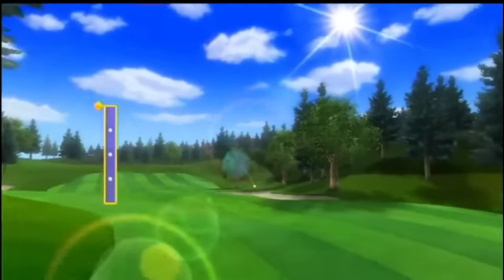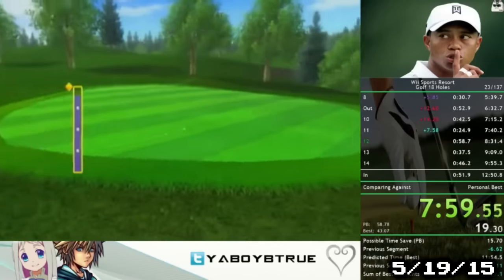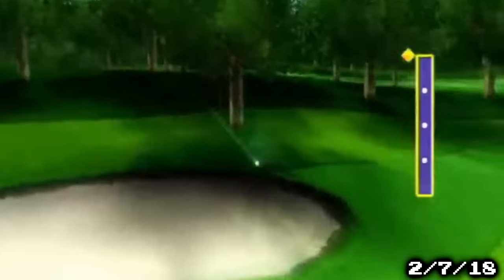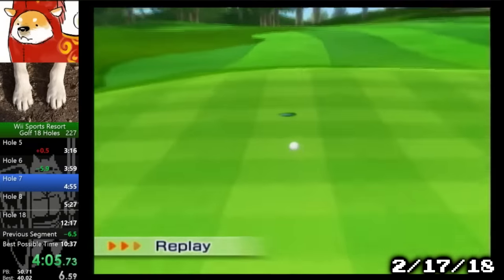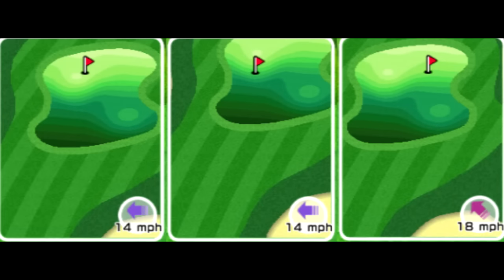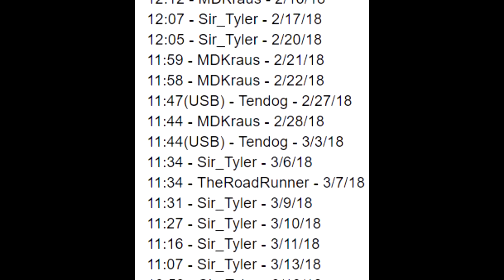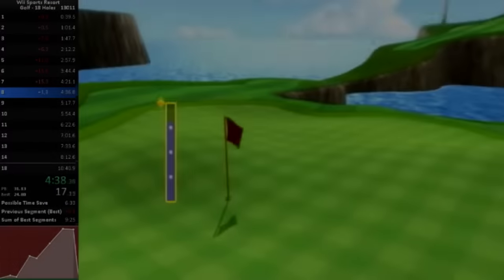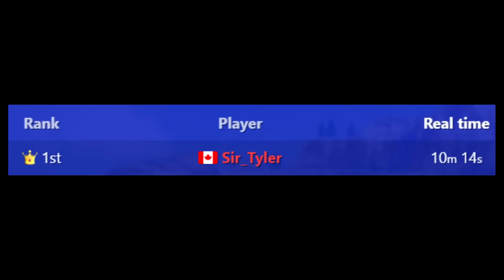The History of Wii Sports Resort Golf World Records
Video Credits:
Coming soon